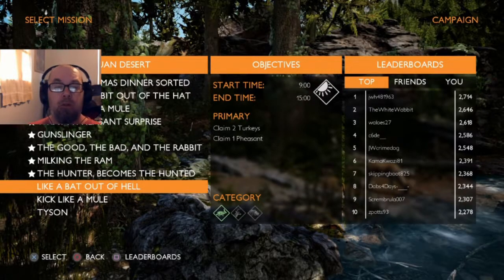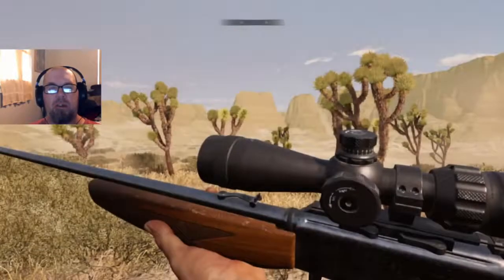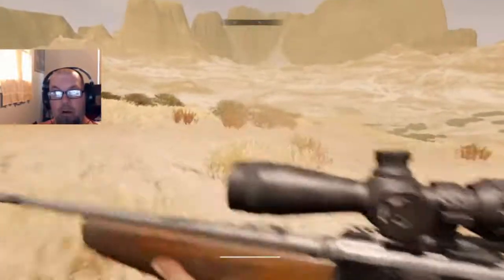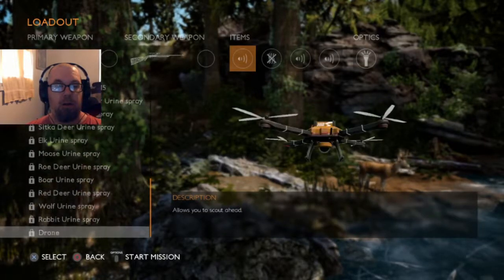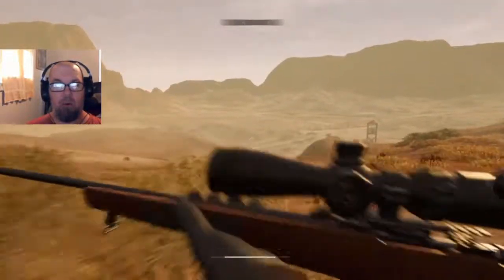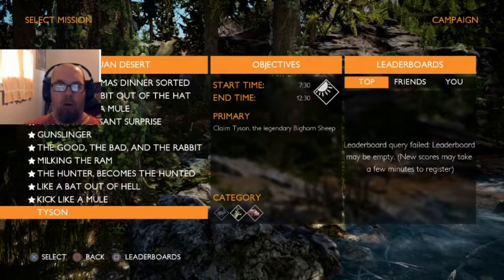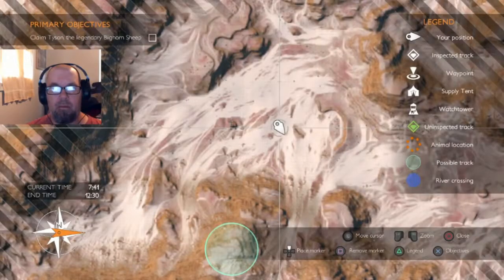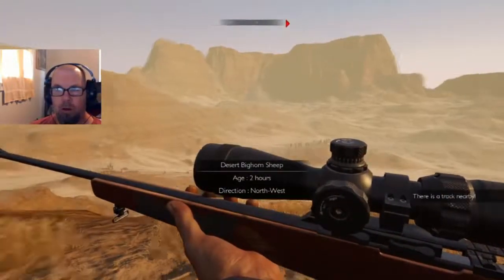Hunting Simulator Episode 8: Chihuahuan Desert Finale!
In this episode, we finish up the Chihuahuan Desert with a hunt for 2 turkeys and a pheasant, 3 mule deer and a final hunt for Tyson the bighorn sheep.